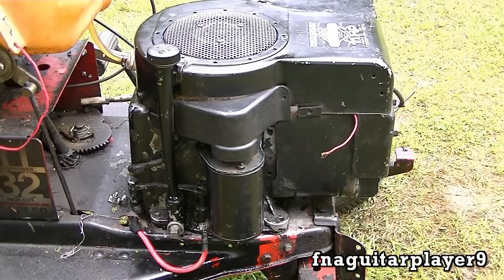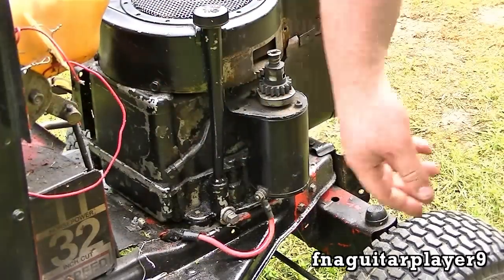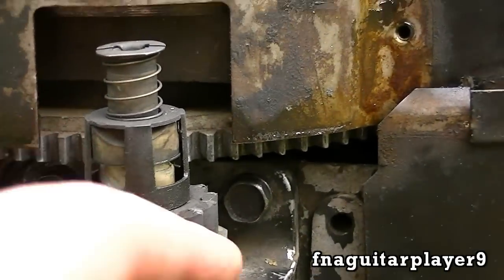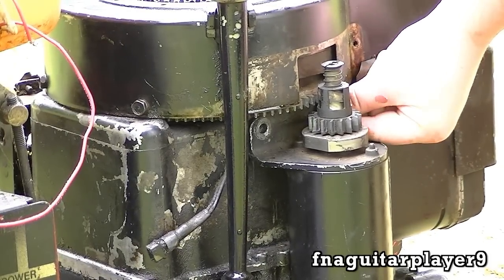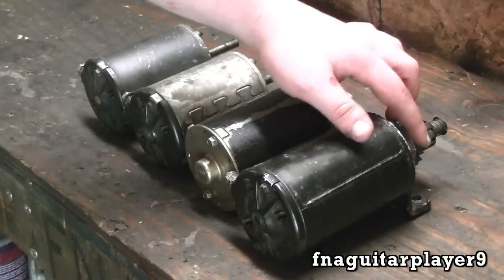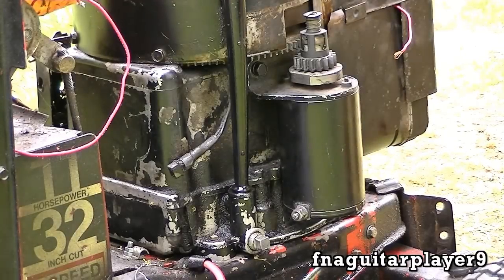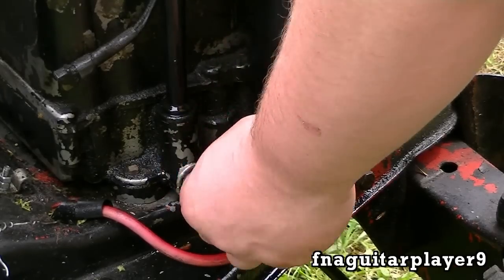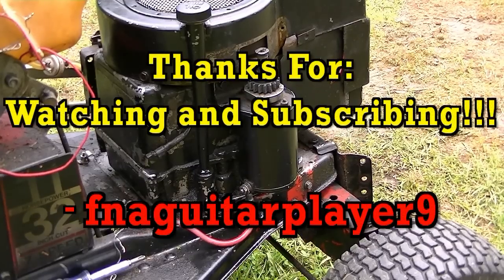How to Remove and Replace a starter motor on Briggs and Stratton single cylinder engines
Quick video on how to remove a starter to repair or to replace it, and how to re-install it, and what tools you need.